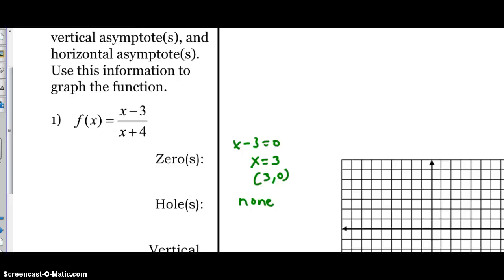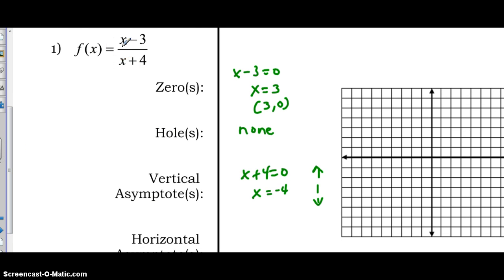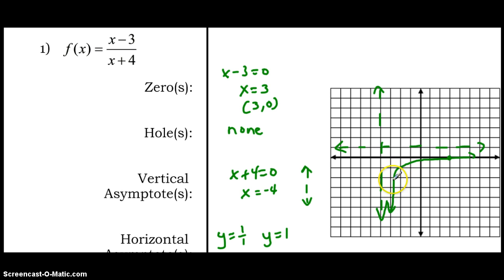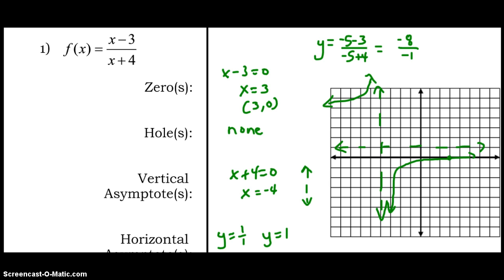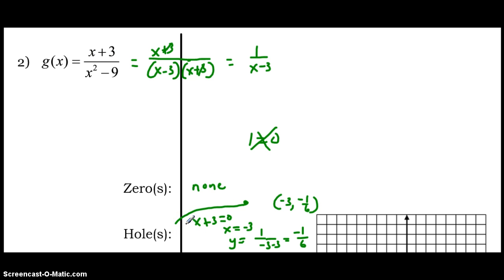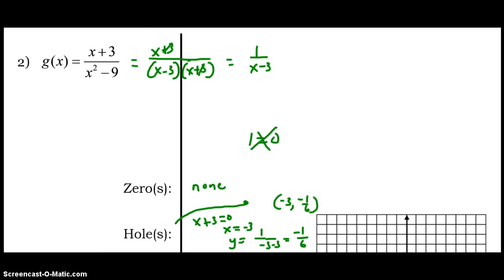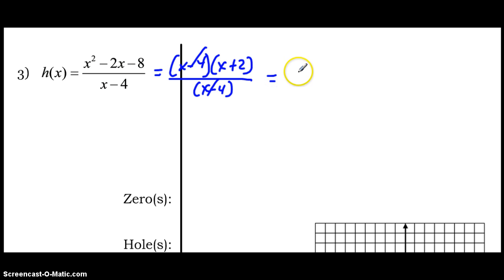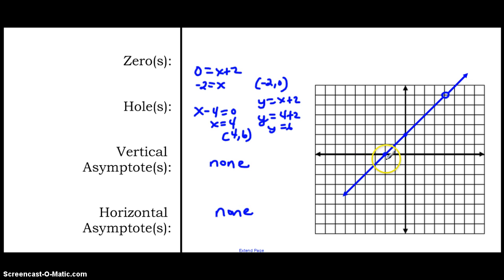MB Alg 2 8.1 Part 2 Graphing Rational Functions